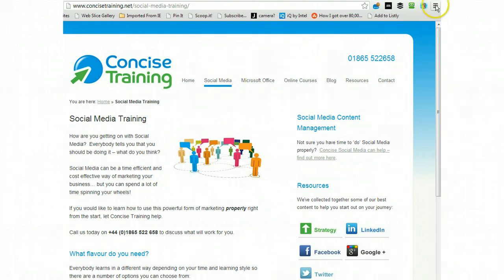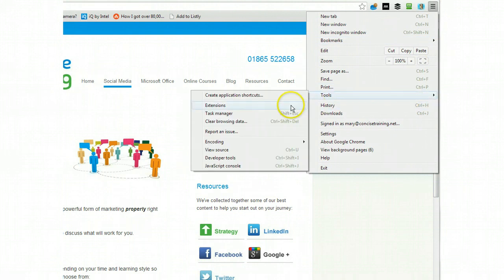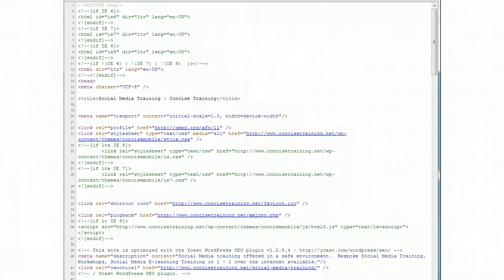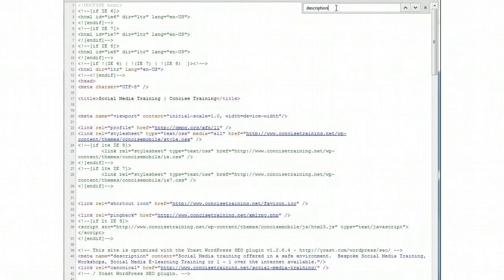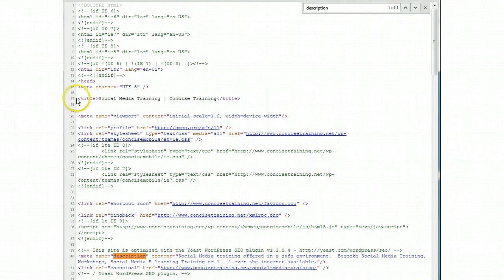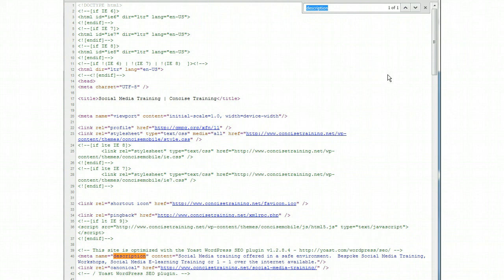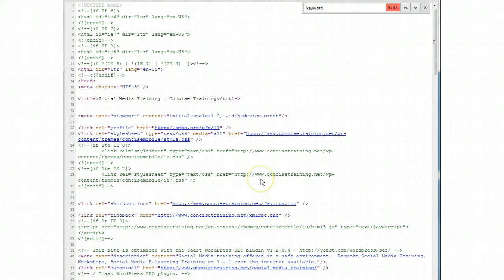Viewing Page Source Chrome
Viewing Page Source 2